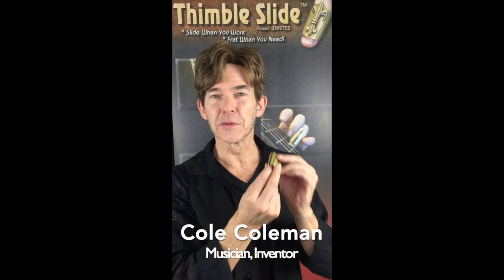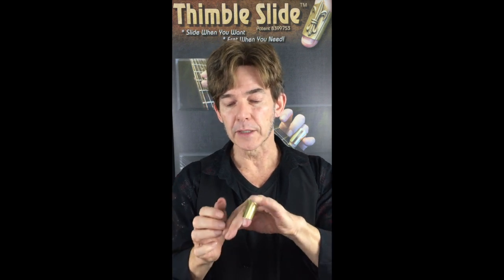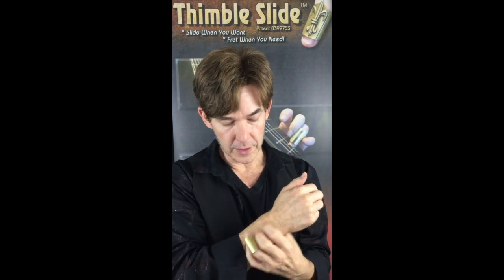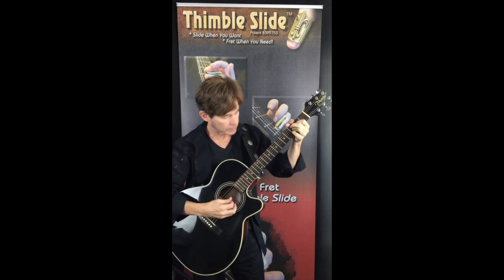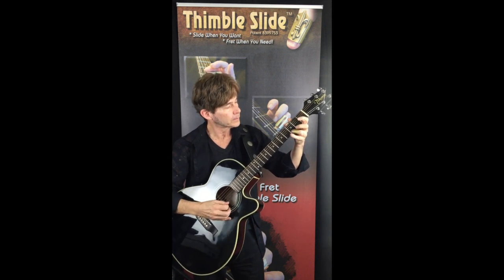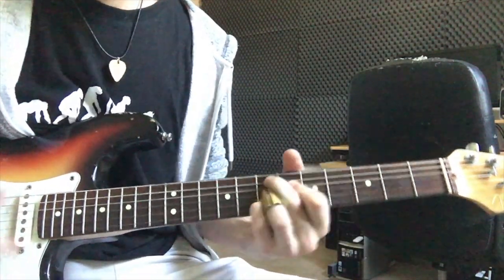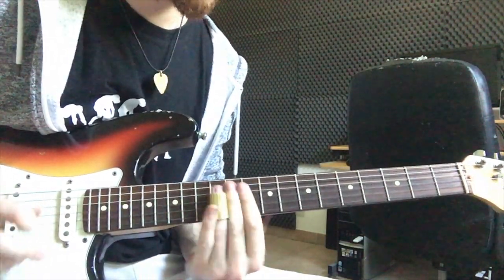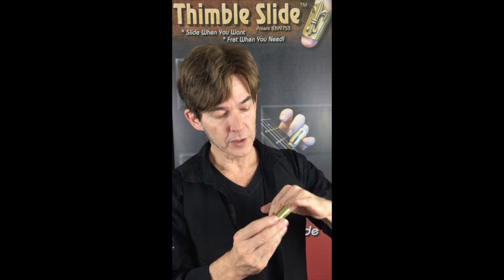Introducing: The Thimble Slide - With Cole Coleman And Baptiste Willaume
The Thimble Slide is a new kind of slide. It's patented shape allows you to Slide When You Want - Fret When You Need within the same song... or even within the same solo! In this introduction to the Thimble Slide, it's inventor Cole Coleman chats about it, shows close ups, and performs musical demonstrations with it. Also demoing the slide is guitar player Baptiste Willaume. Worn correctly on the fingertip - the The Thimble Slide frees ALL of your fingers for fretting and is ready to slide when you are.